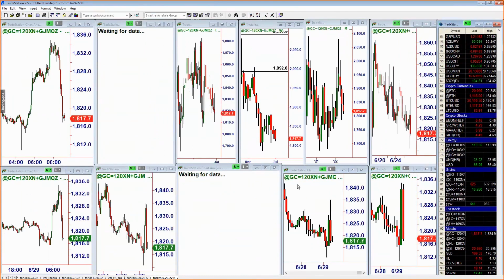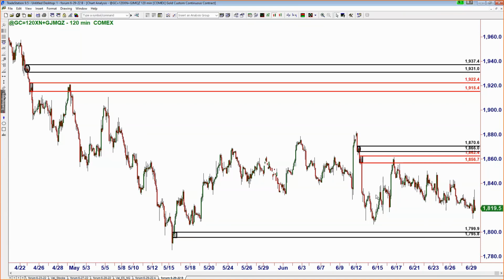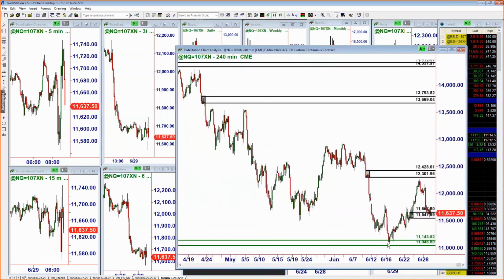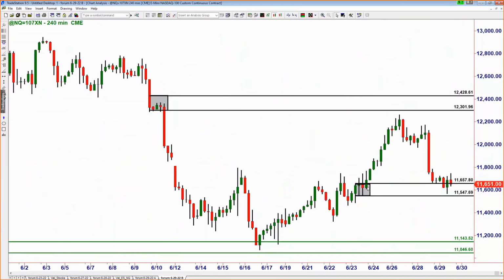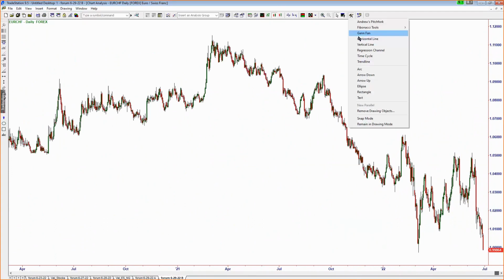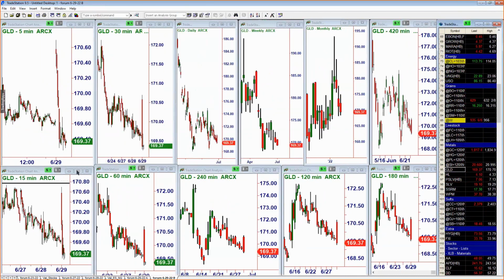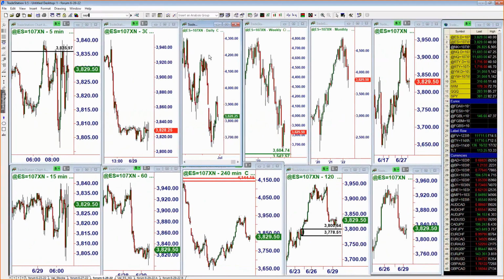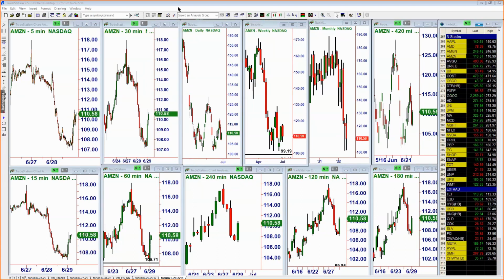The original supply and demand strategy – A key rule often overlooked 20220629 1400 1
Sam Seiden, the developer of the Supply and Demand strategy shared a key rule to the strategy many people don’t consider. Profit zone and probability go hand in hand, learn how to identify this during the session.